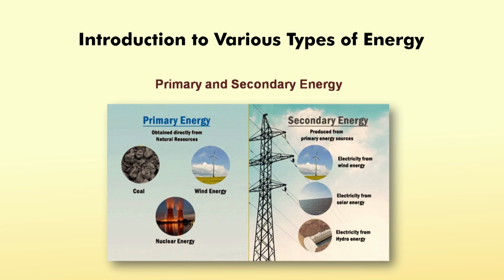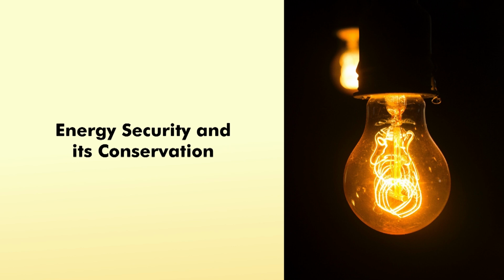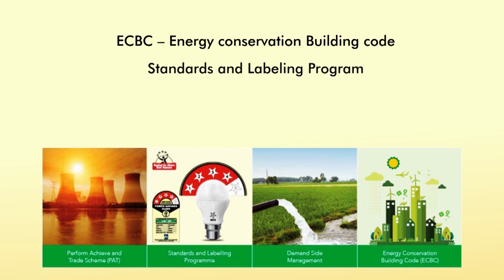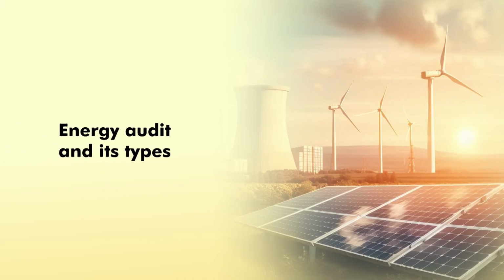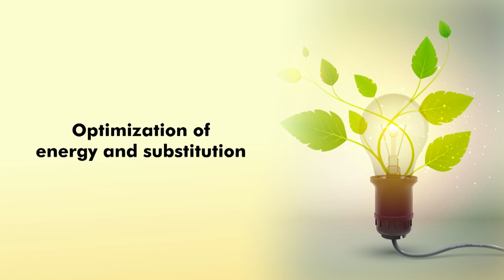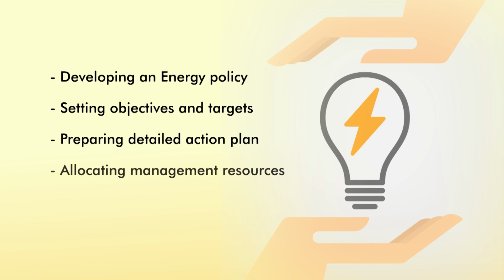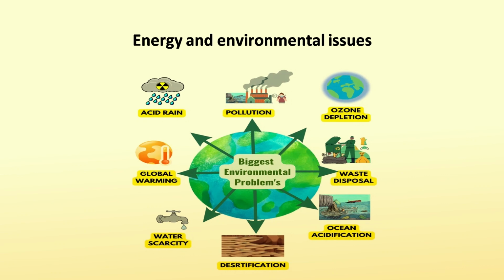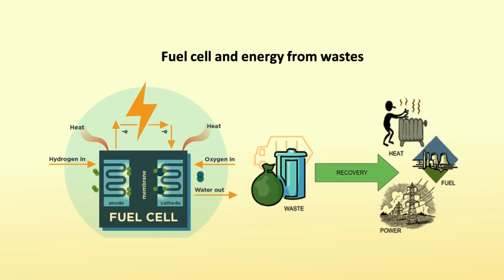Introduction to course content